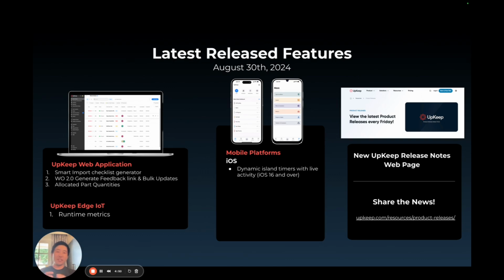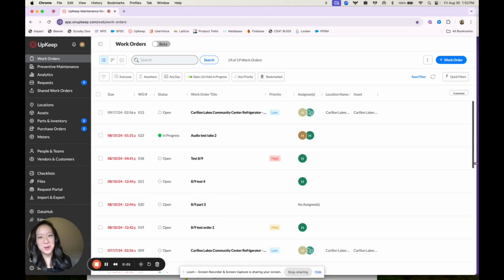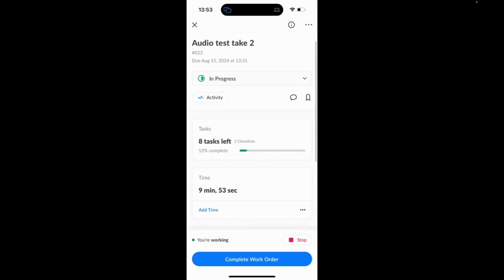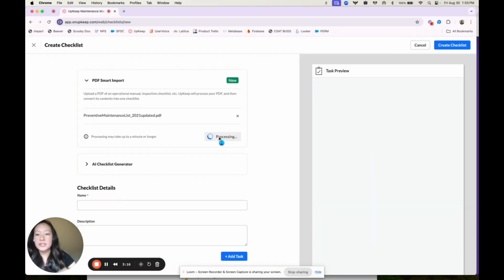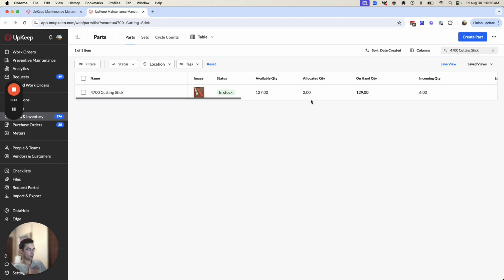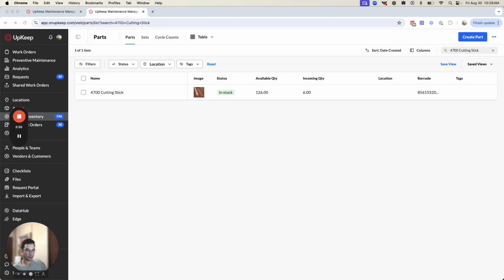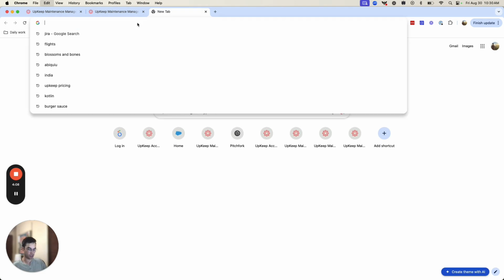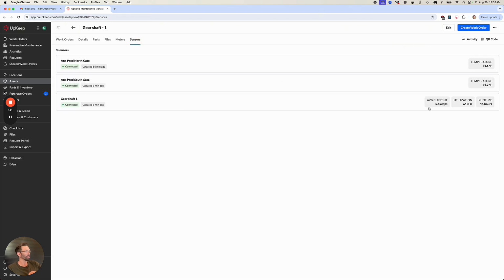UpKeep Product Release: Smart Import Checklist Generator, Work Orders 2.0, & More!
Welcome to this week’s Product Release Friday with UpKeep! Join CEO Ryan Chan and our Product Managers as they showcase the latest updates designed to elevate your maintenance operations.

In this episode, we’re excited to introduce:
⚙️ Dynamic Island Timers on iOS: Simplify time tracking on work orders with live activity and Dynamic Island integration, available now on iOS.
⚙️ Smart Import Checklist Generator: Upload a manual or PDF, and let UpKeep automatically create preventive maintenance checklists for your assets.
⚙️ Work Orders 2.0 Beta Enhancements: Discover new features and improved functionality in our updated work orders, setting the stage for the future of maintenance management.
⚙️ Allocated Part Quantities: Better plan and manage your inventory by tracking parts allocated to work orders, directly from your web application.
⚙️ UpKeep Edge Integration: Access runtime and utilization metrics from your IoT sensors directly on the asset page within UpKeep Core, making data-driven decisions easier.

Watch as our team demonstrates these powerful features, helping you streamline your maintenance processes and boost efficiency.

Your input helps us continue improving UpKeep to better meet your needs. See you next Friday for more exciting updates!